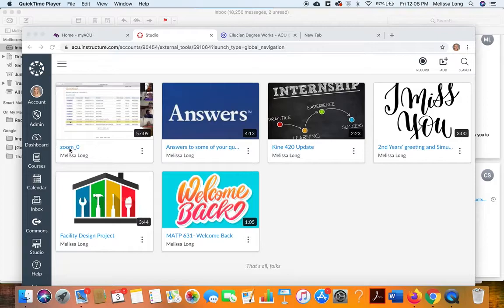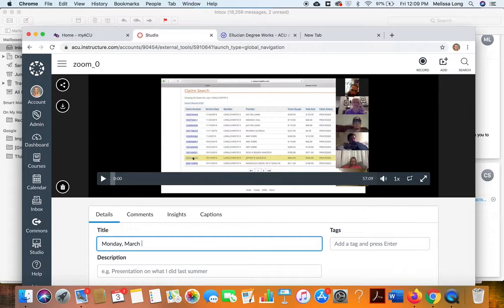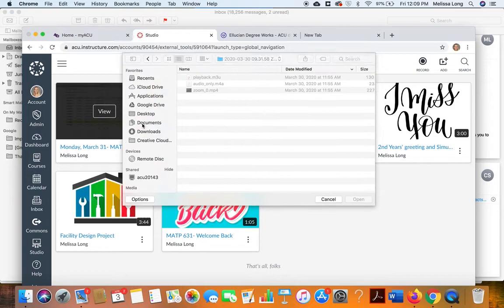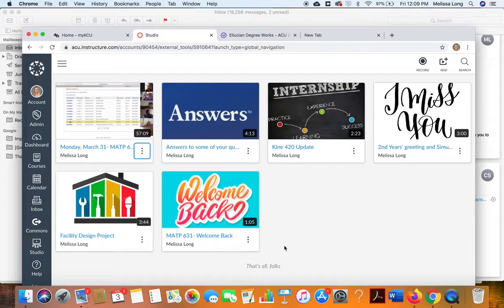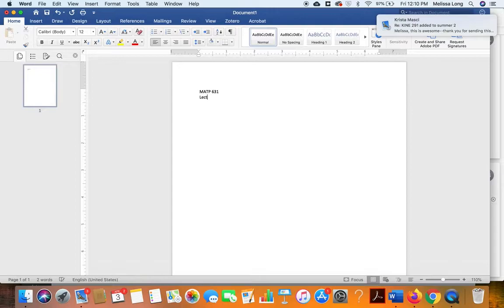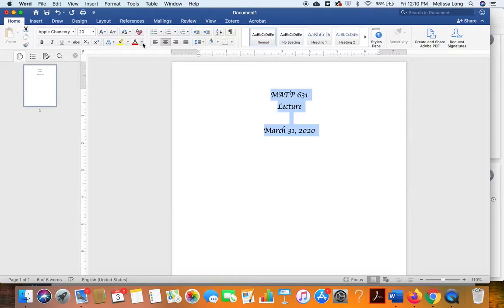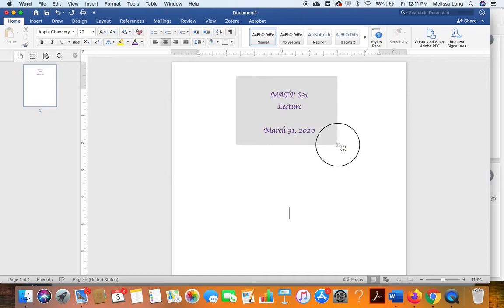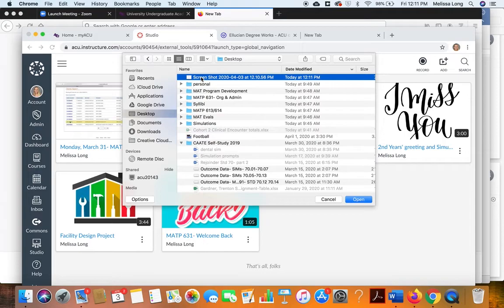How to change a thumbnail (by Dr. Melissa Long)